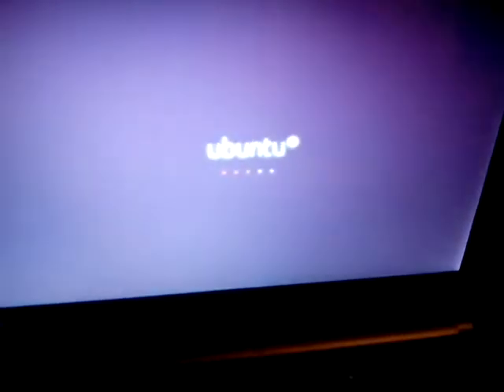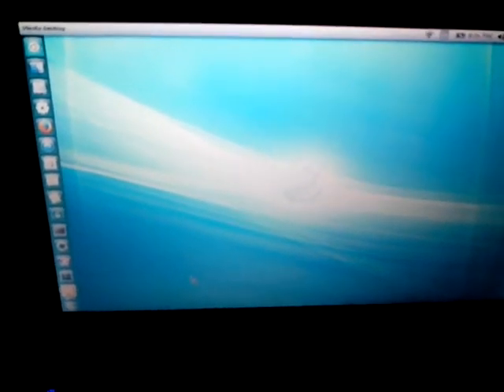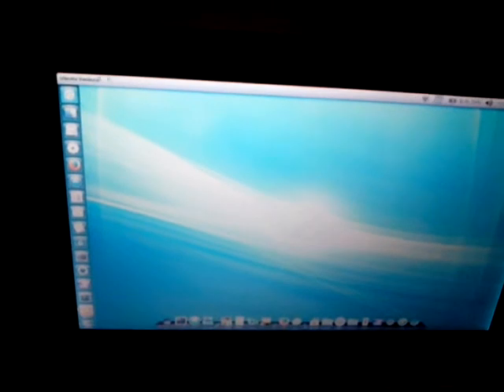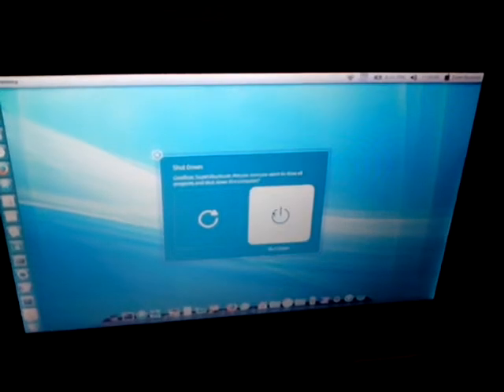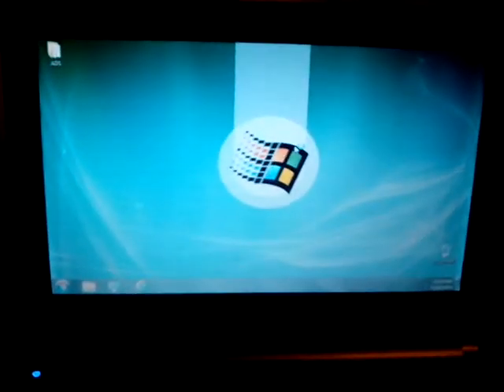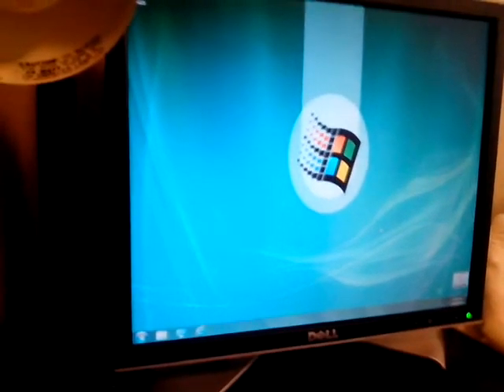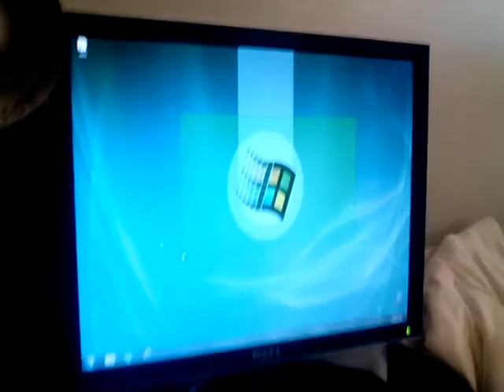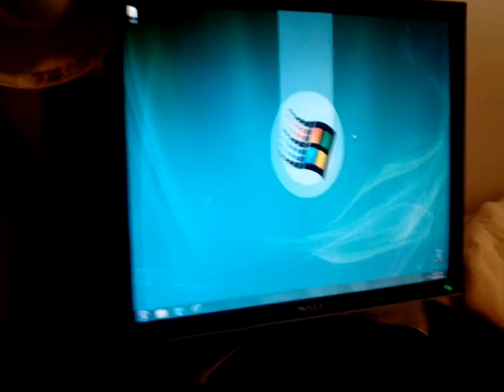Ubuntu vs windows 7 starter boot up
So this is Ubuntu 14.04 versus Windows 7 Starter boot up :3
And here are my netbook specs:
-2 GB of RAM
-320 GB of Hard drive space
-10.1" LED LCD (1024x600) screen resolution
-Intel(R) Atom(TM) CPU N2600 @1.60GHz
-Netbook model is LT4008u

You get the dock in Ubuntu by searching "Cairo-Dock" in the Ubuntu Software Center.

Here is the page which shows you how to get the Mac theme for Ubuntu(the theme is called "Mac OS X Lion Theme"):

Hope you guys like this video!  Sorry for no timer, I was to lazy to get a timer...
Oh and I recorded this and uploaded this in  a android, just saying.